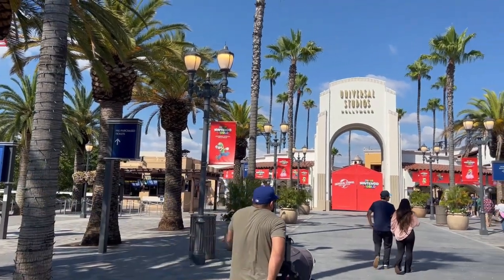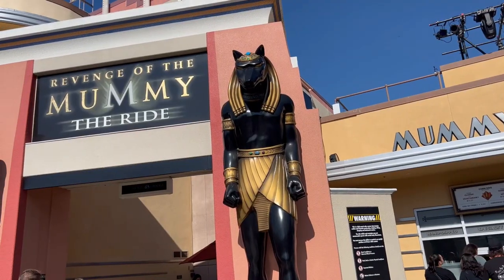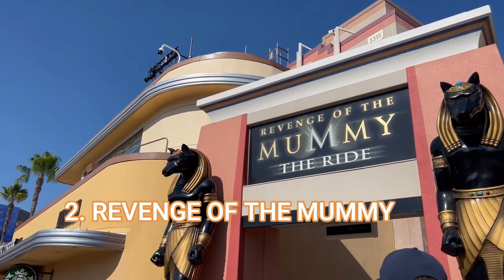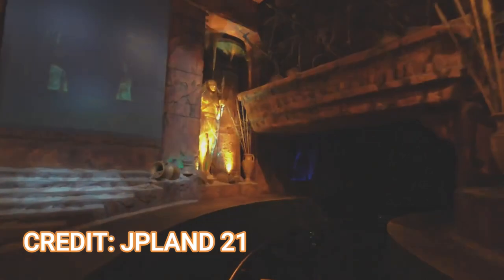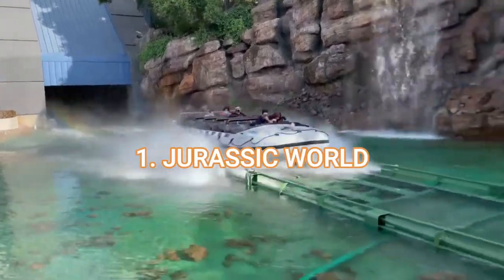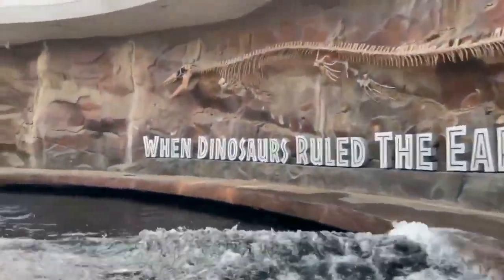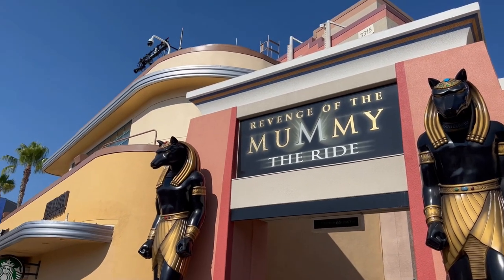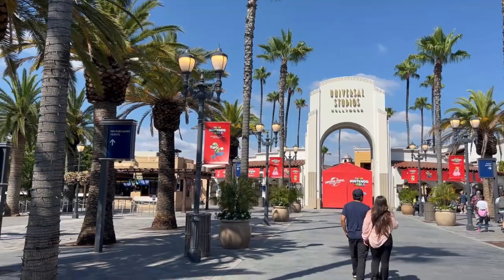Top 3 FASTEST Rides At Universal Studios Hollywood!